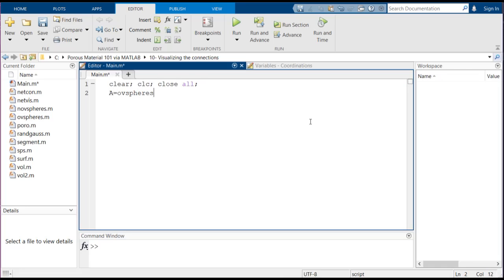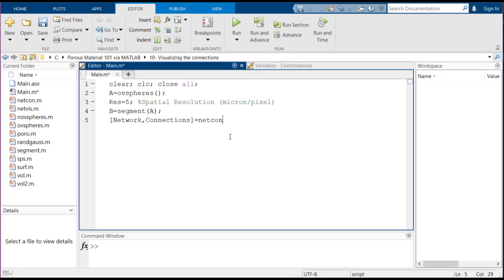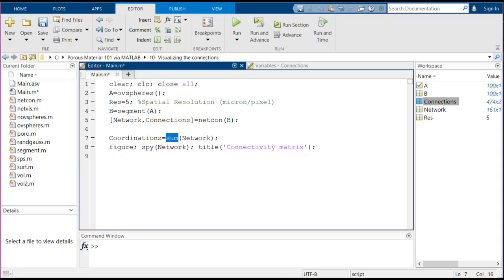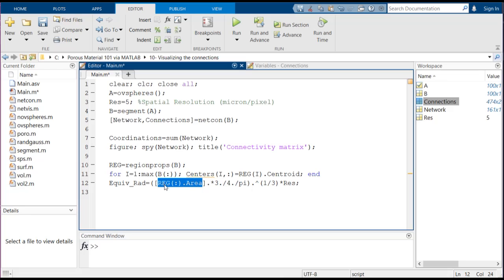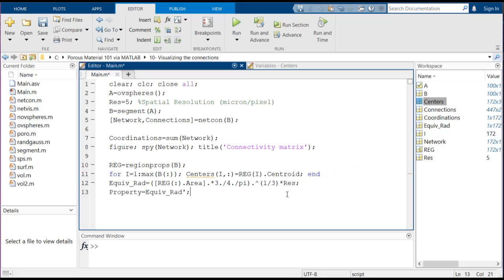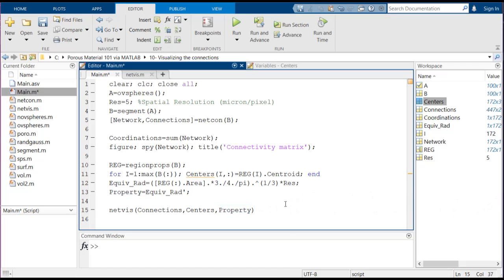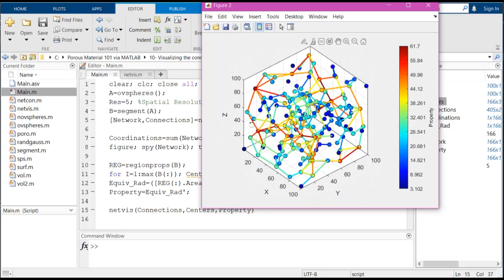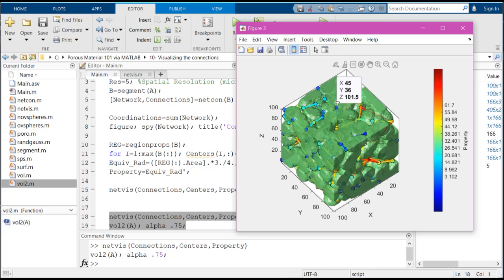10- Pore network visualization [Porous Material 101 via MATLAB]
Session #10: How to extract and visualize pore network models in MATLAB. In this session, you will use many of the functions developed in the previous sessions to extract and visualize a pore network model based on a stochastically-made porous geometry.

Reference paper:
Rabbani, A., Jamshidi, S., & Salehi, S. (2014). An automated simple algorithm for realistic pore network extraction from micro-tomography images. Journal of Petroleum Science and Engineering, 123, 164-171.